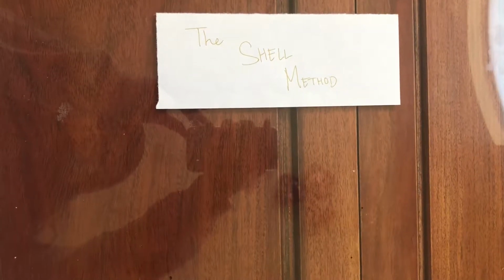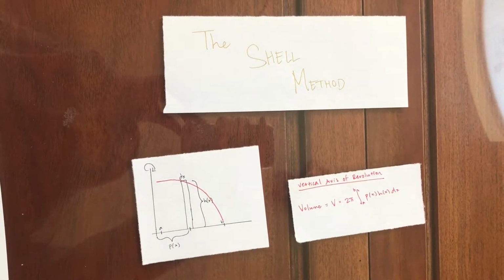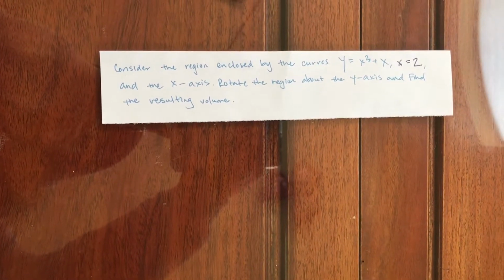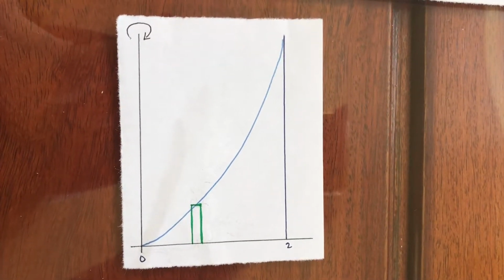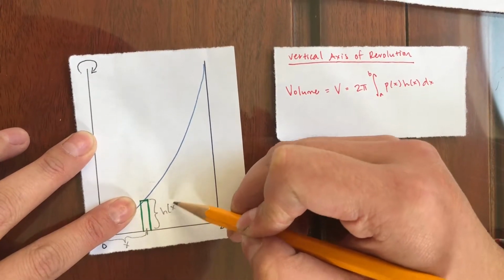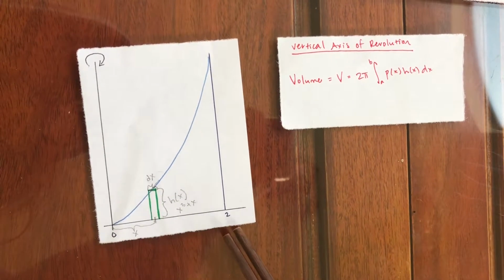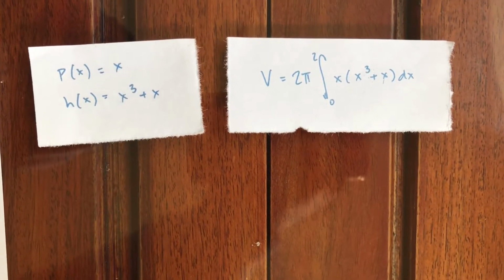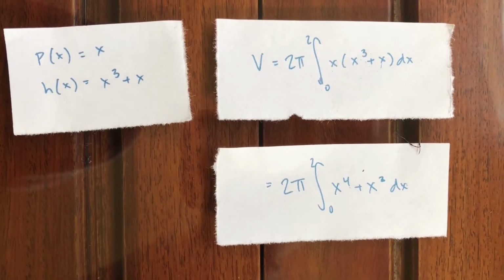Shell Method Rotating Around The X-axis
A sinner teaches us how to use the shell method when rotating around the x-axis.